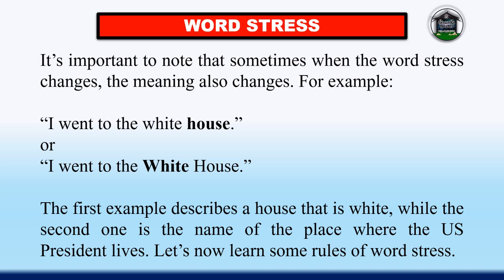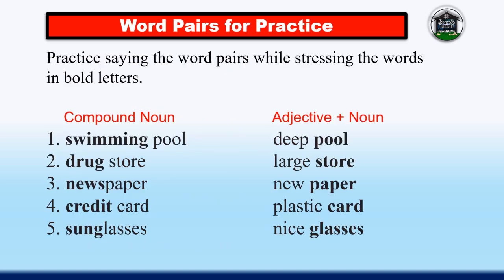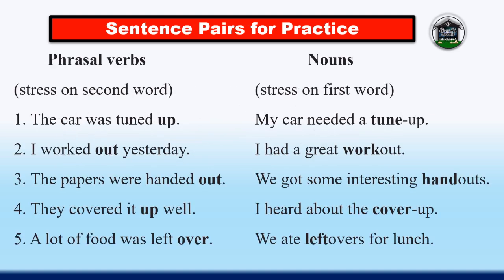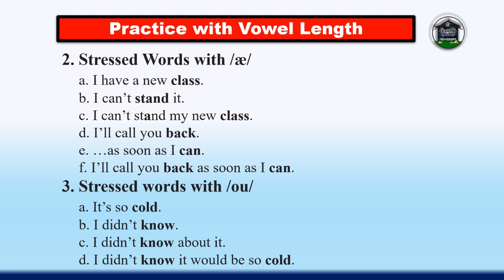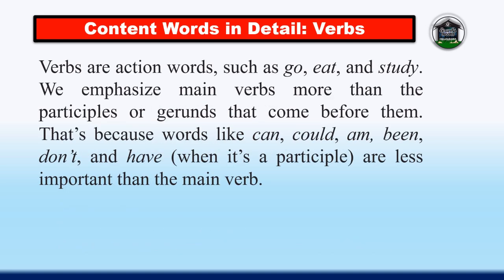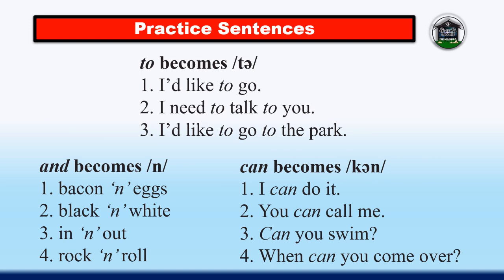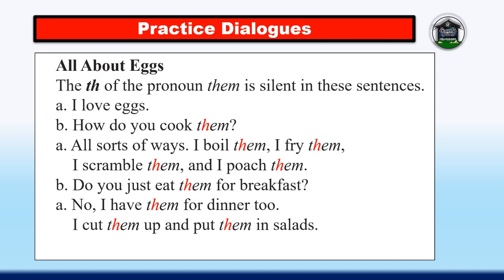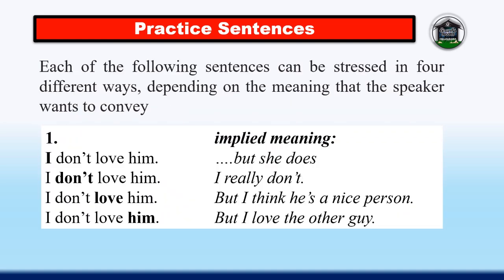Chapter 6 | WORD STRESS | American English Accent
Contrastive Stress | Thought Groups and Focus Words | American English Accent

Which Words Should I Stress? | Content WORD STRESS | American Accent

In this chapter you will learn the rules of stressing words within sentences. If you stress the right words your speech will have a natural rhythm and melody that is familiar to native speakers. The stress and reduction of words creates the music of English.

If your sentences are difficult to understand, it could be that you are not stressing any words, or else that you are stressing the wrong words. If you are not emphasizing any words, your speech will sound flat and monotone, and the listener will not know where one word begins and another ends. If you are stressing the wrong words, your speech will sound very foreign. For example, saying “I’ll see you later.” and “Have a nice day.” sounds foreign to the American ear. Try changing the word stress and say:
“I’ll see you later.” and “Have a nice day.”

“Content words” are the words that carry the most meaning. These words are usually nouns, verbs, adjectives, adverbs, and sometimes question words such as when, why, or where. If we removed the surrounding words and just spoke using content words, the general idea of what we were trying to say would still be understood. For example, imagine that you heard someone say: “Went store morning.” You would understand that they meant: “I went to the store in the morning.”

Also, content words are like key words that you would use when searching a topic on the internet. For example, you would only type: “SYMPTOMS, HEART ATTACK,” instead of “What are the symptoms of a heart attack?” Another good example of content words can be found in newspaper headlines. They would say: “Suspect arrested” instead of “A suspect has been arrested; ”and “Neighbors complain” instead of “The neighbors have been complaining.”

As a general rule, the last content word of a phrase gets the most stress. So, in the sentence “A suspect has been arrested,” arrested will get the most stress. Similarly, we don’t say: “The neighbors have been complaining.” Instead, we stress the last content word and we say:
“The neighbors have been complaining.”

Now let’s practice stressing content words and placing the most stress on the final content word.

We reduce “function words.” These types of words generally don’t carry as much importance or meaning as the content words. If they were eliminated, the sentence would still make sense. Here is a list of the function words:

                                 have, can, could, should, etc.e. articles - a, an, thef. indefinite pronouns - one, some, any, anywhere, somewhere,
                                        anything, something, etc.

When sentences are longer, they are divided into “thought groups.” Thought groups are words that naturally belong together as a grammatical unit. We instinctively pause between thought groups, although the pause is not as long as when there’s a comma or a period. Here is an example of a sentence that is divided into two different thought groups: “I like bacon and eggs ///early in the morning.” It’s natural to divide this sentence, and it sounds better than if you would have said: “I like bacon and eggs early in the morning,” without pausing.

#,تعلم الكلمات الانجليزية,كيف تتعلم الانجليزية,اريد أن أحفظ المفردات,